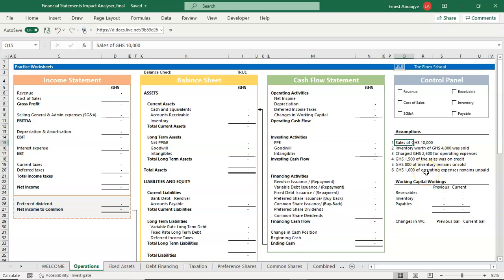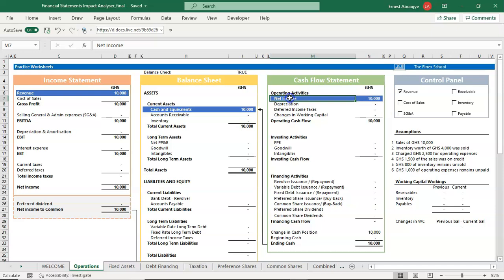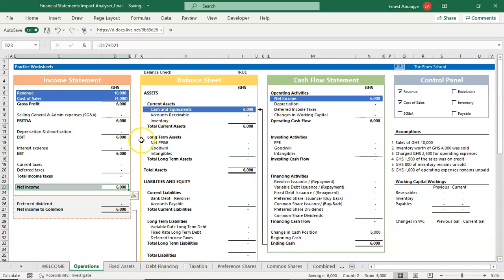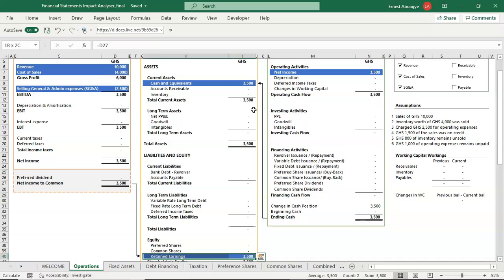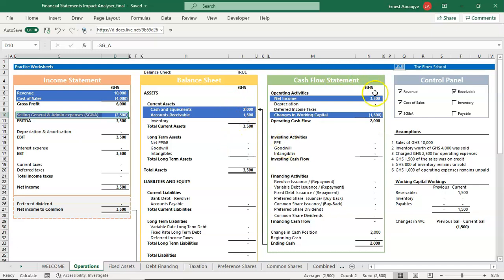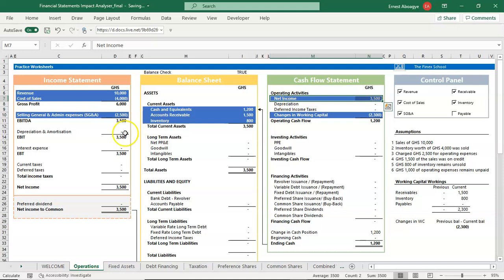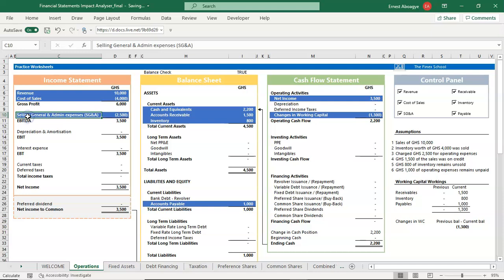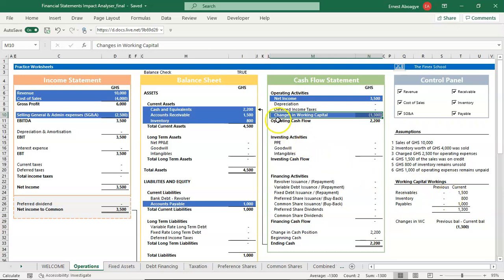Topic 7: Linking the Statements - Impact of Business Operations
In this lesson, you’ll learn how real business activities flow through all three financial statements and stay perfectly connected. We break down how a single transaction—like a sale, expense, asset purchase, or loan—updates the Income Statement, shifts balances on the Balance Sheet, and ultimately drives cash movements in the Cash Flow Statement. By the end, you’ll understand the logic behind a fully linked 3-statement model and how business operations shape profitability, liquidity, and overall financial health.